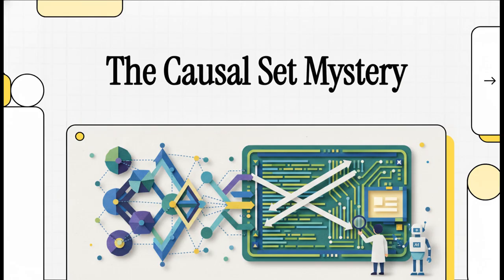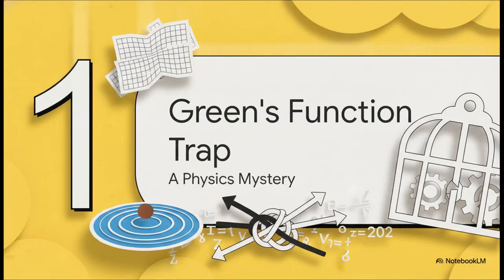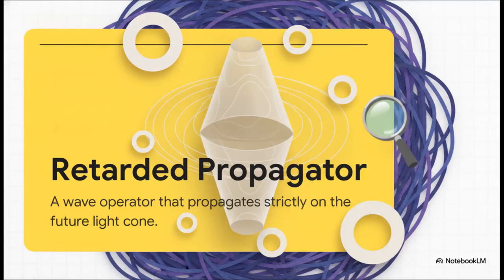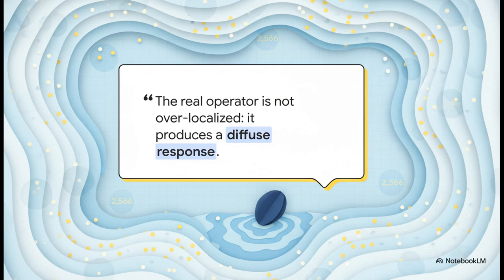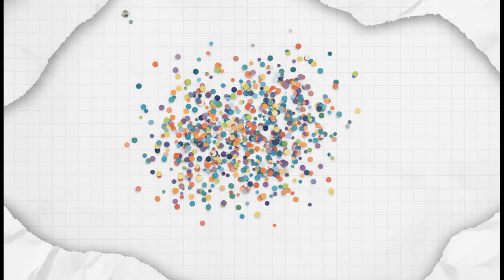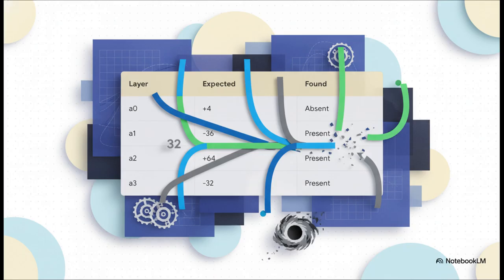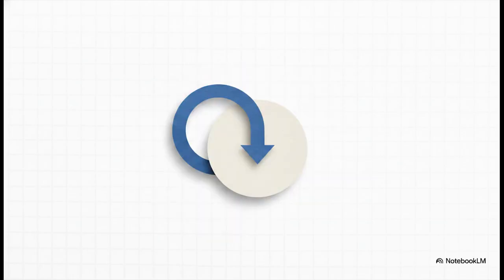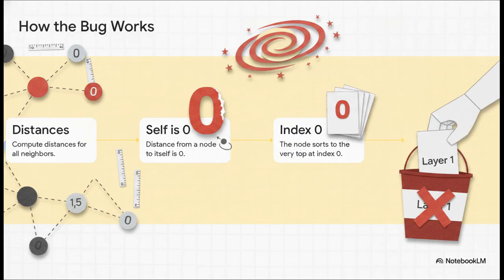The Causal Set Mystery